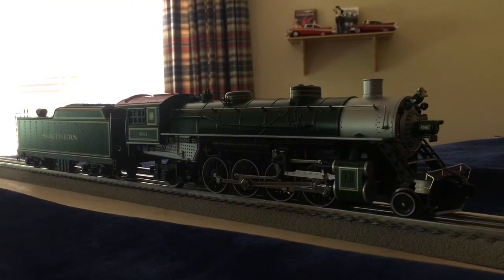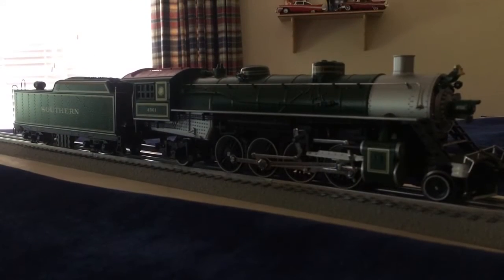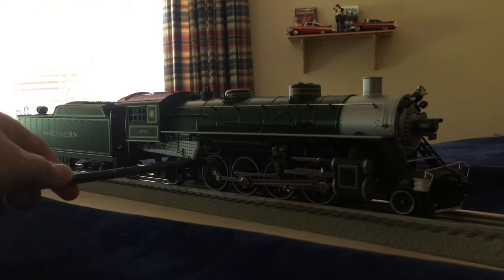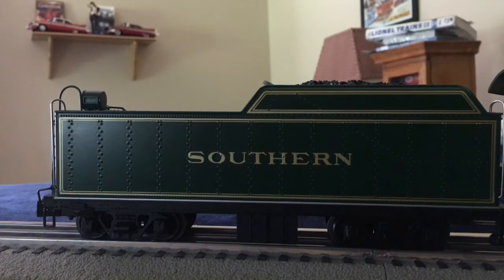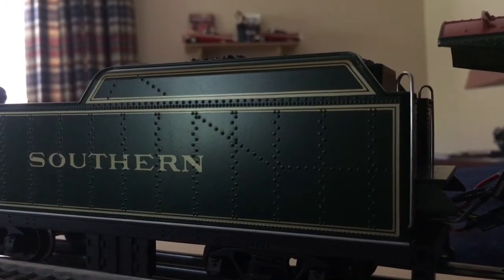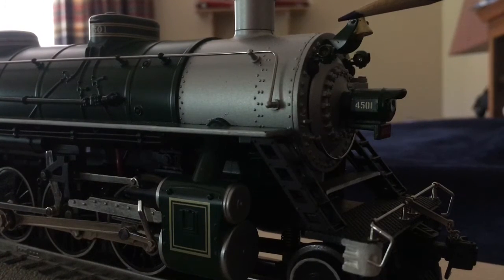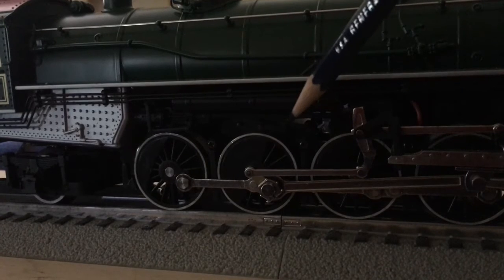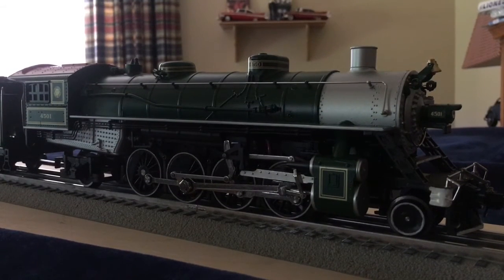Lionel Southern Mikado 4501 Upgraded to ERR Cruise and RailSounds 5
A thorough look at Lionel's modern era classic model of the Southern Mikado No.4501, and how I upgraded to Electric Railroad Cruise and RailSounds 5.0.